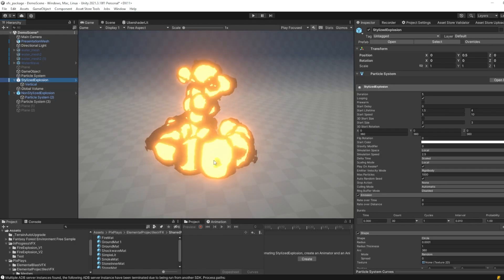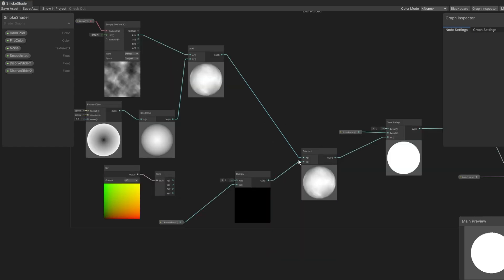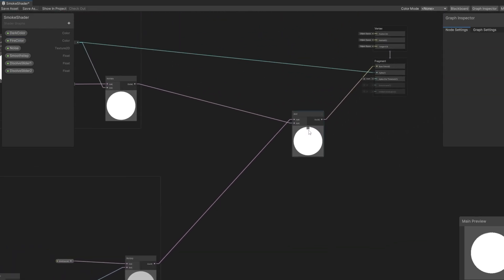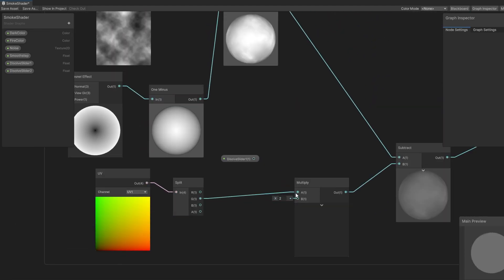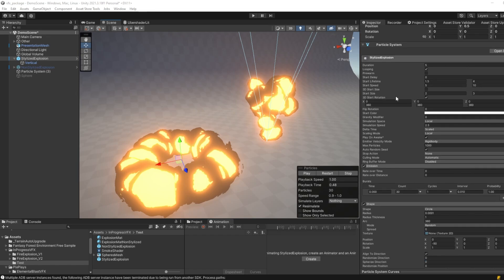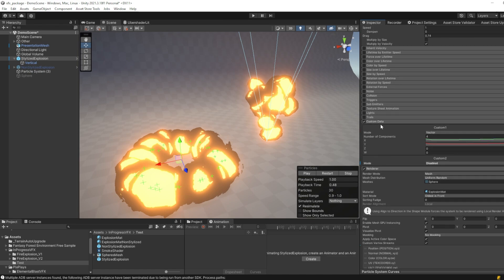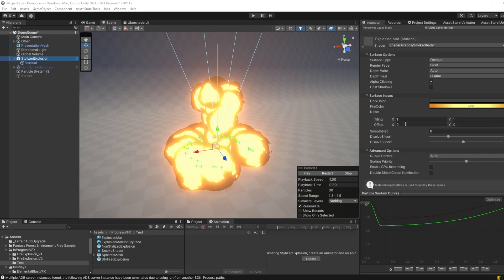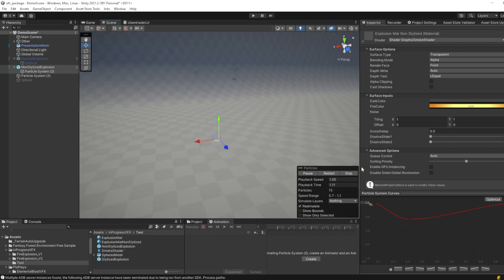Stylized Explosion VFX in Unity Engine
A simple Stylized Explosion VFX made in Unity Engine using Shader Graph.